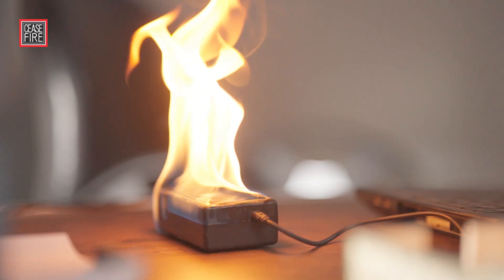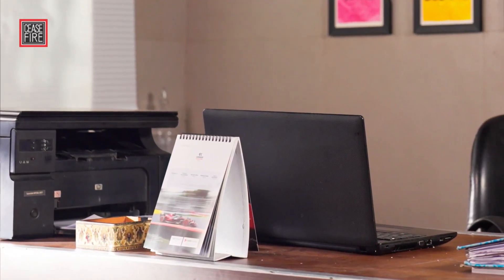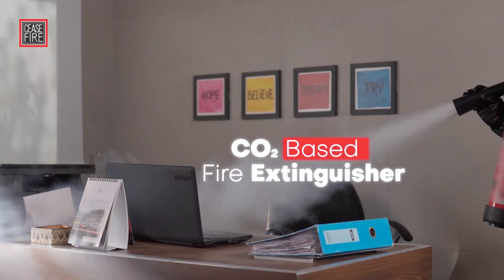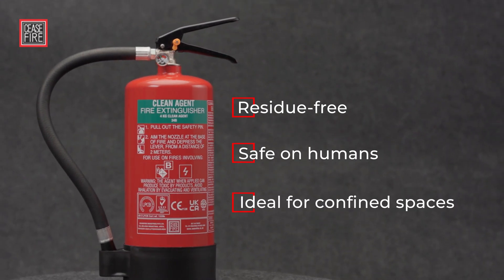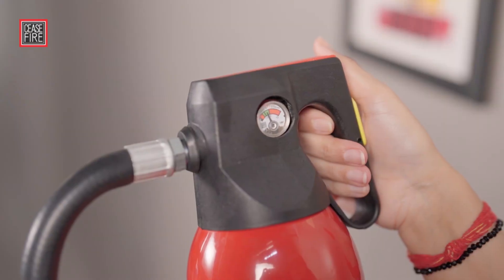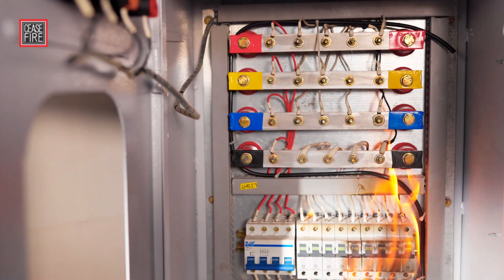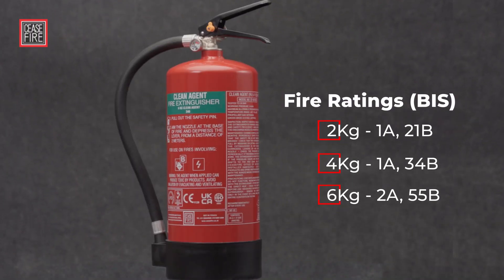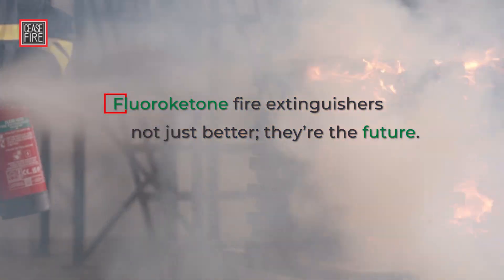Ceasefire Fluoroketone (FK) based Extinguishers: Advanced, Eco-Friendly Fire Protection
Ceasefire FK based Extinguishers offer advanced, eco-friendly fire protection for a wide range of applications. Utilizing the latest in fire suppression technology, these extinguishers use environmentally friendly Fluoroketone (FK) gas to effectively combat fires without causing collateral damage to property or equipment. Designed for maximum efficiency, these extinguishers are ideal for both commercial and industrial settings, providing reliable, 24/7 fire protection that you can count on. With their innovative design and superior performance, Ceasefire FK Extinguishers set a new standard in fire safety.